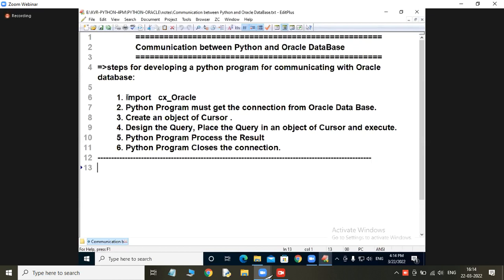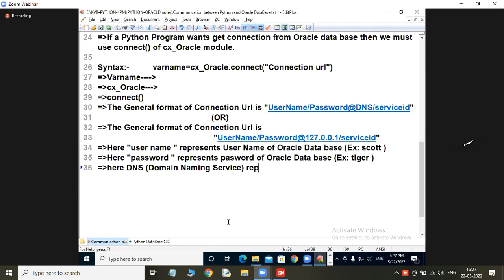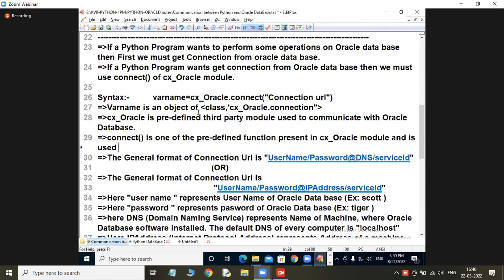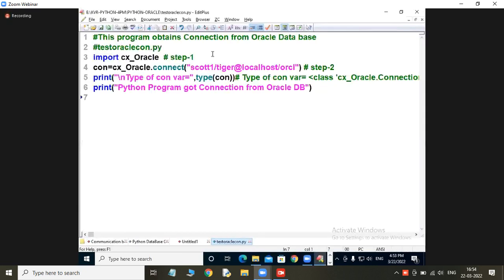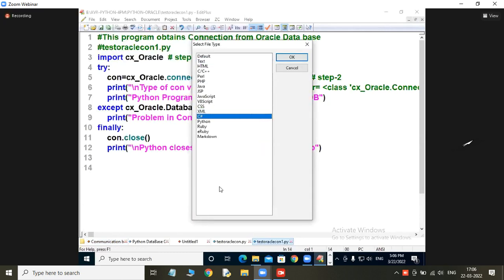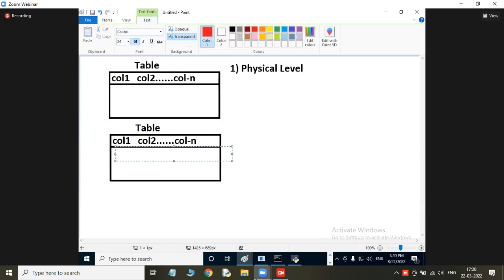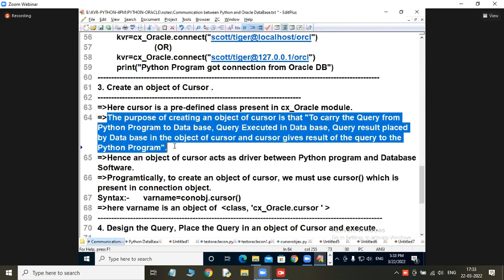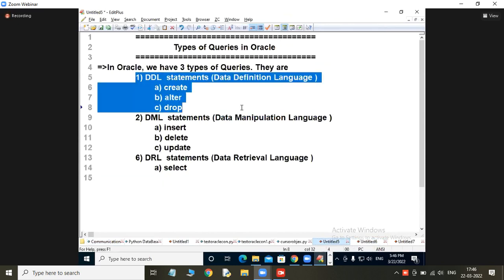Class 66 of 22 02 2022